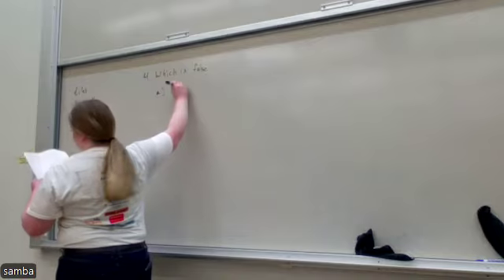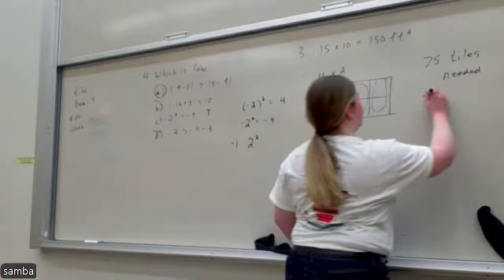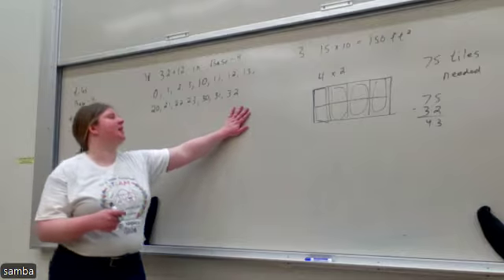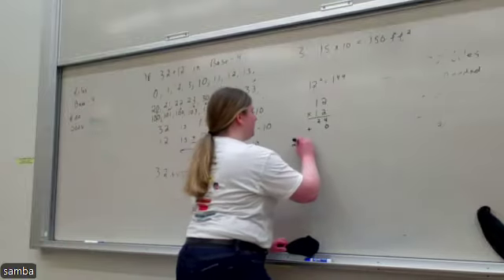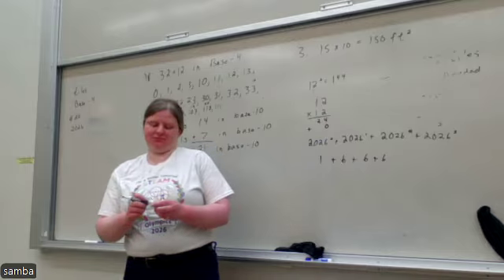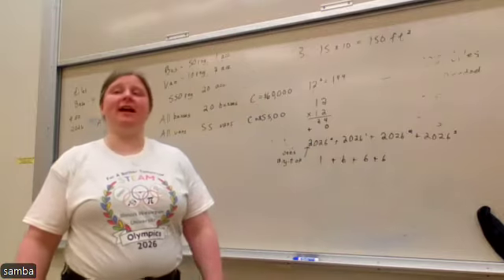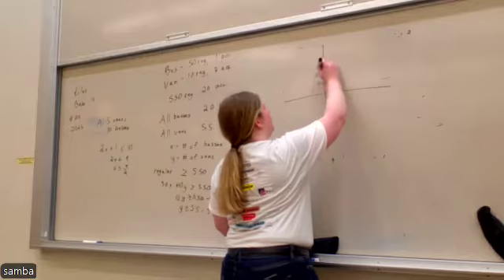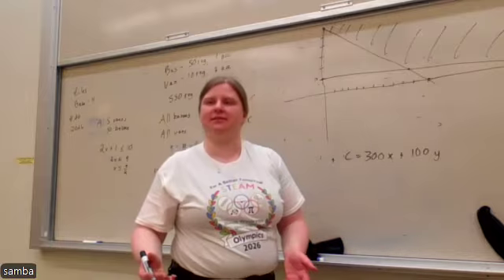Steam Olympics 2026 - Math Test Level 3 Debrief